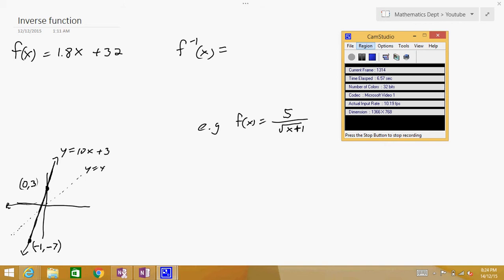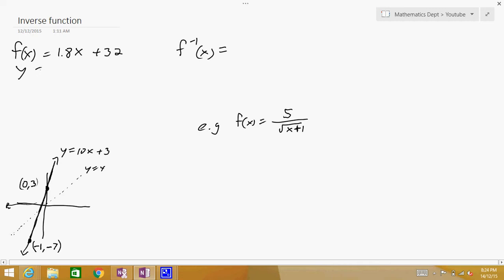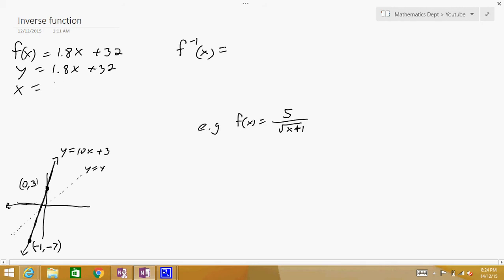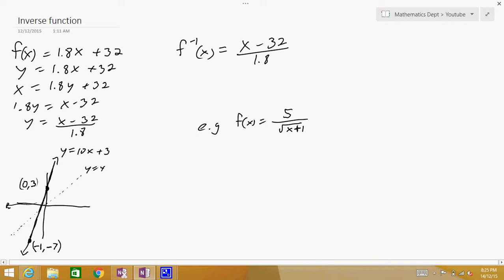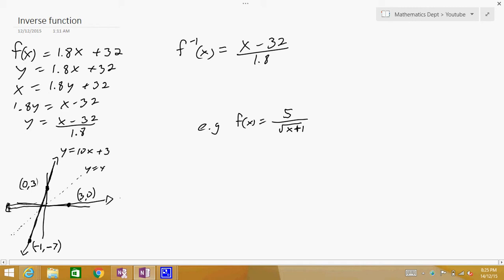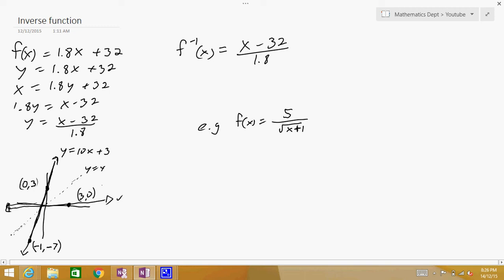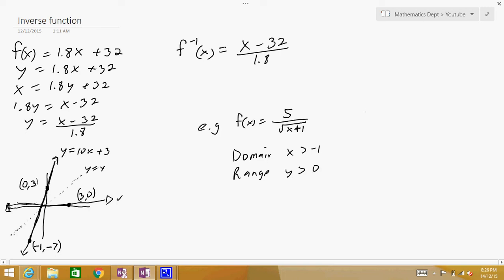Inverse function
A short review or preview into inverse functions